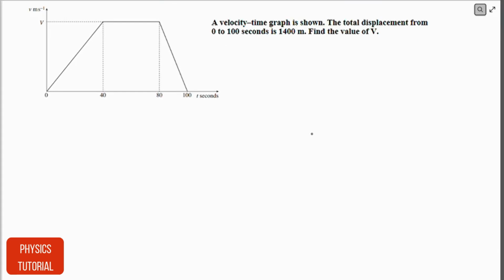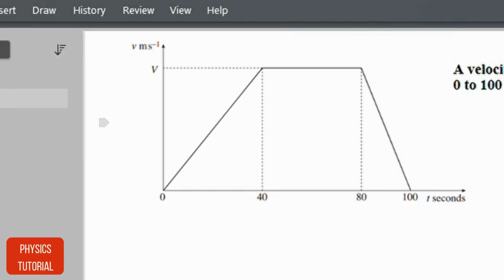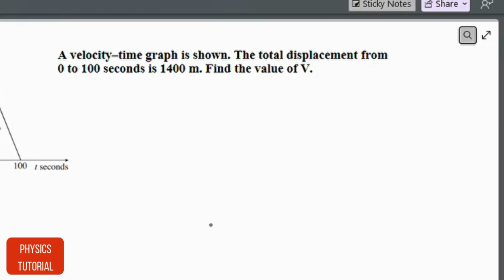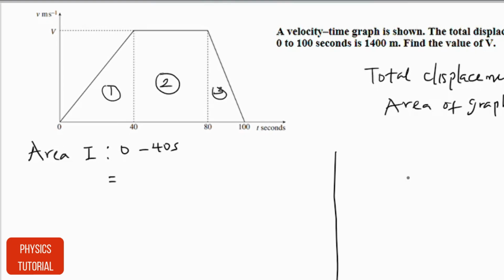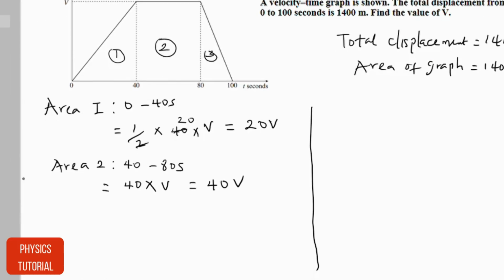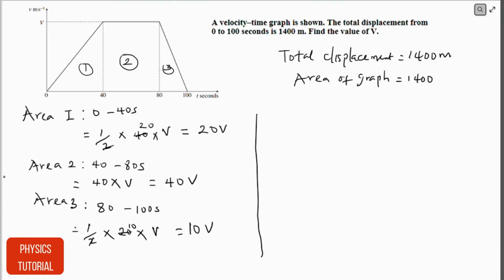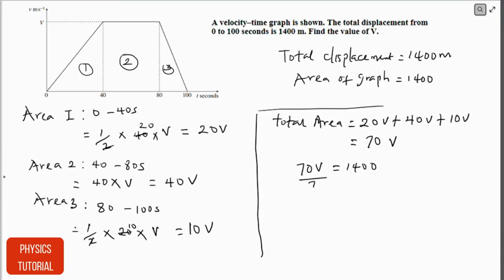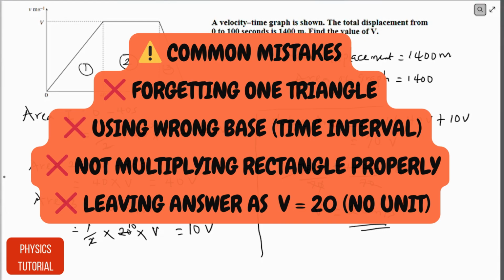CSEC Physics Velocity-Time Graphs | Find Displacement & Velocity Easily! | Full Worked Solution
Physics & Math Lecturer